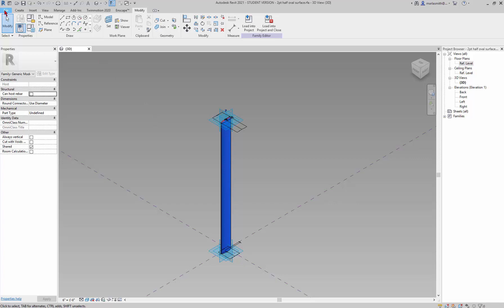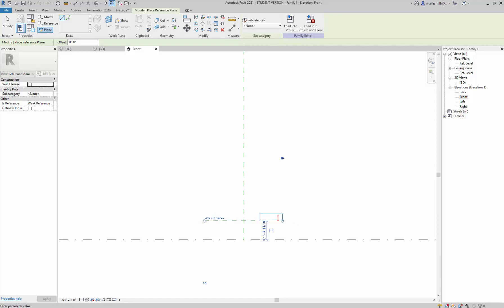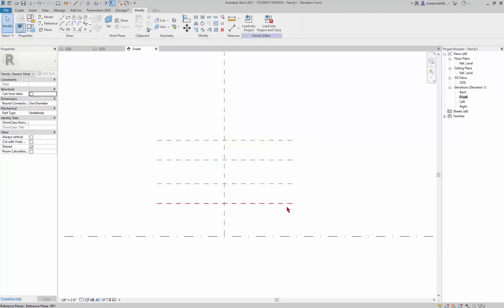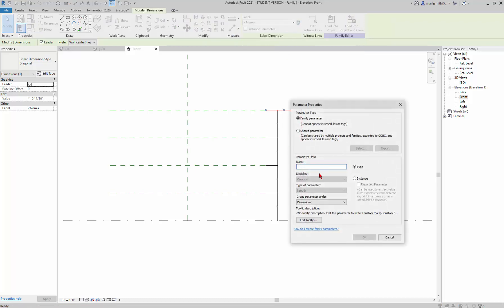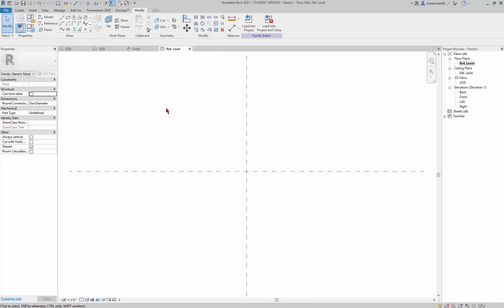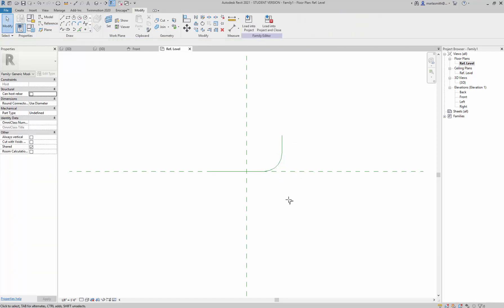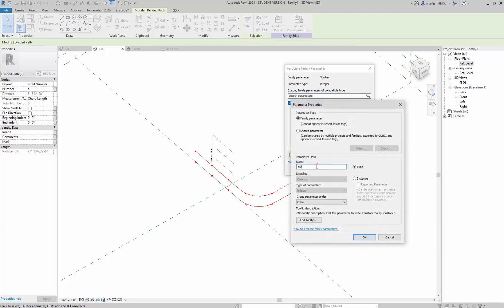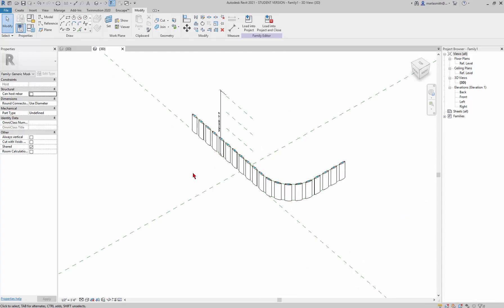02 Half Oval Rotate Line Family Revit Repeat Adaptive Component on Line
Open a Generic Model Adaptive Family and repeat the component on a divided line.